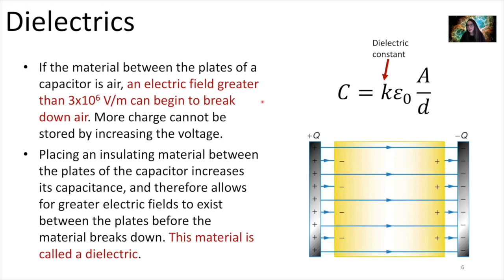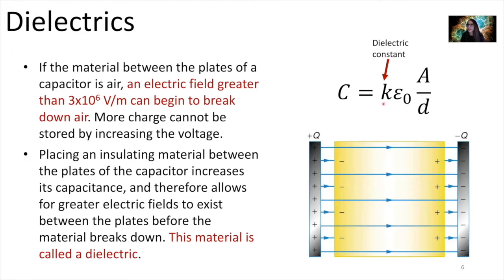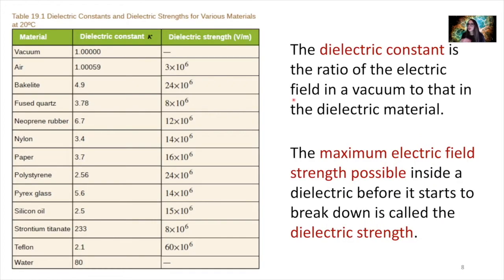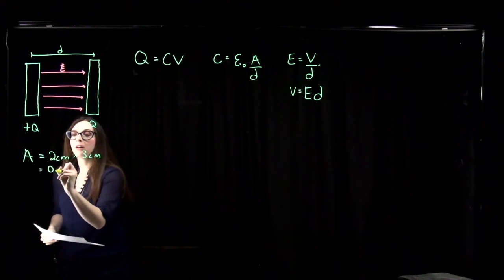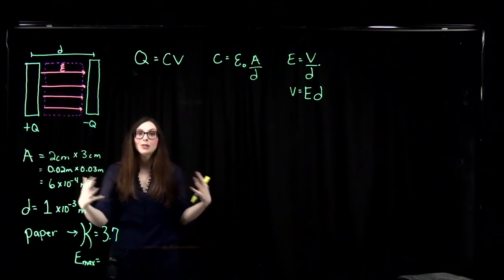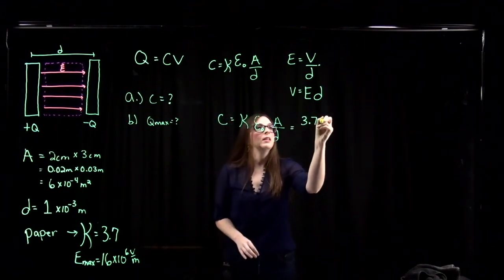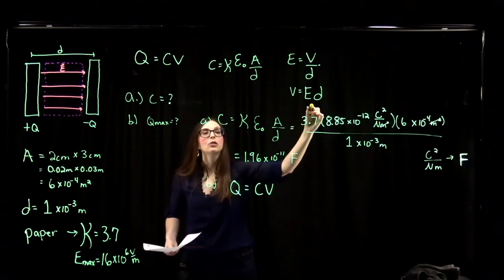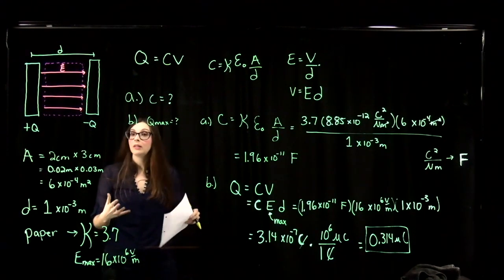Week 7 PHY 222 - Intro to Capacitors Part 2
We can increase the capacitance of a capacitor, and therefore the amount of charge it can store for the same potential difference, by inserting an insulator called a dielectric between the plates. This video is for Dr. Maria Weber's PHY 222 - Physics for the Life Sciences II course at Delta State University.